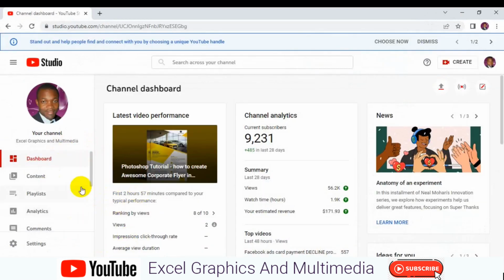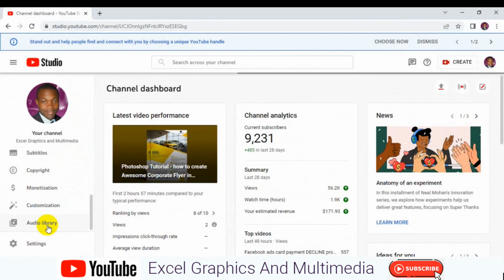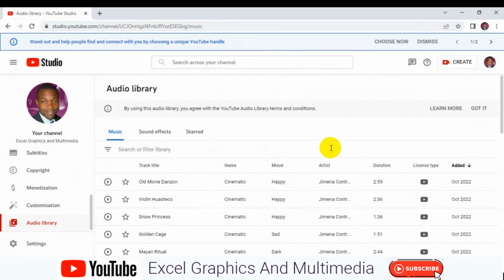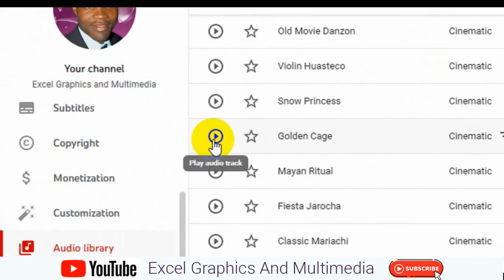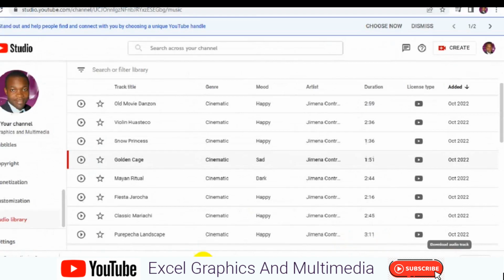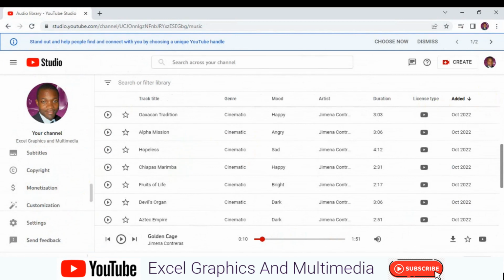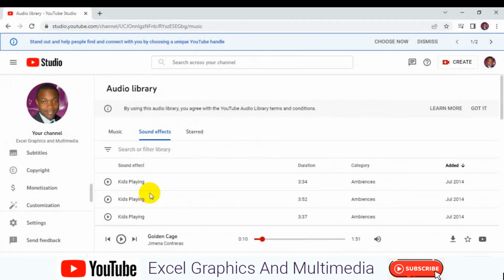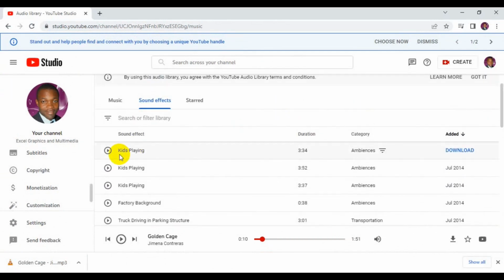(FIND OUT) - Free Copyright Music for YouTube Videos in 2023